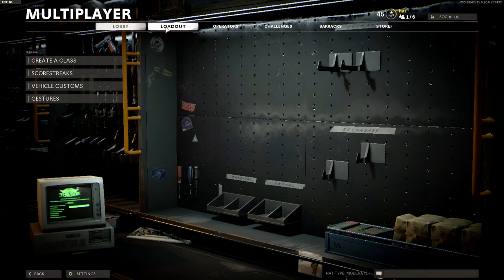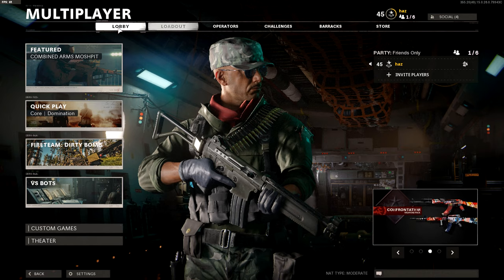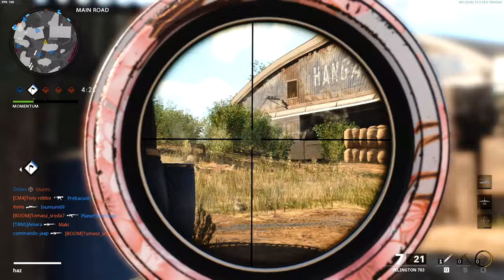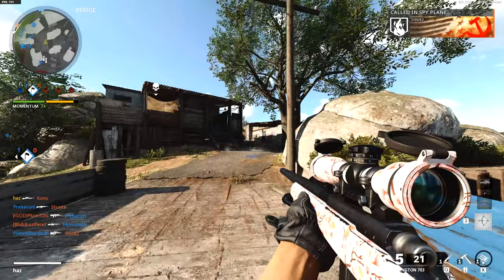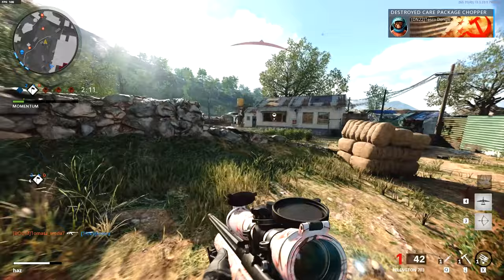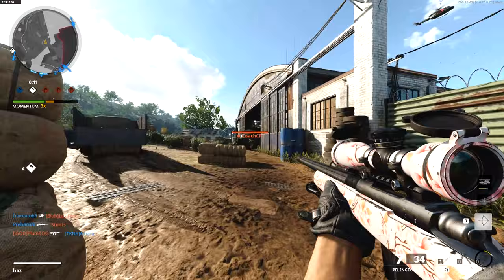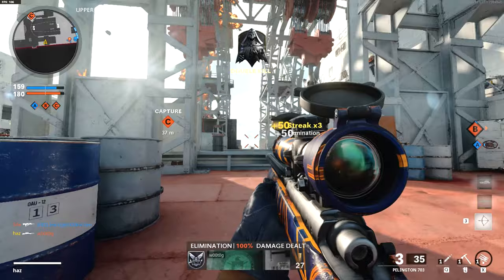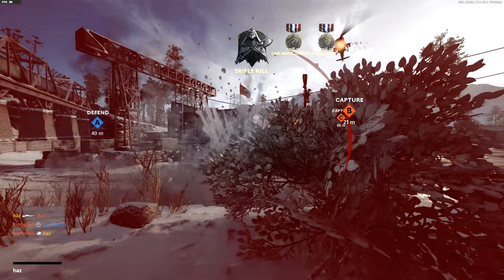This sniper attachment is crazy in Cold War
This Pelington attachment makes it sooo much easier to spot enemies, especially on maps where there's a lot of bushes etc, it's kinda broken ngl :D